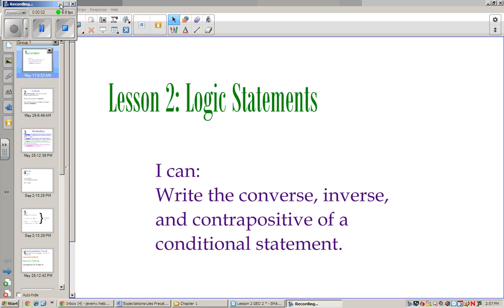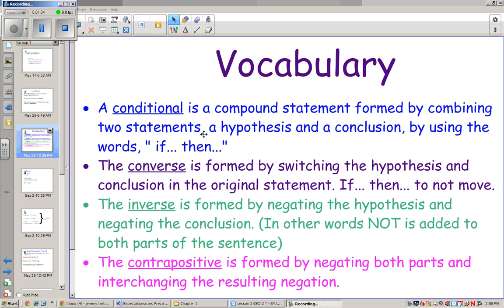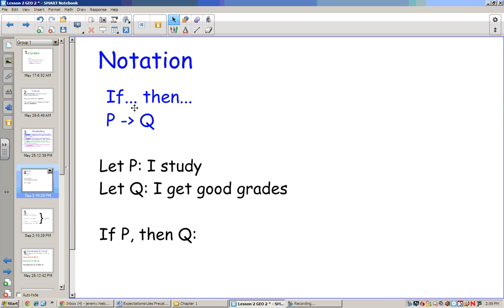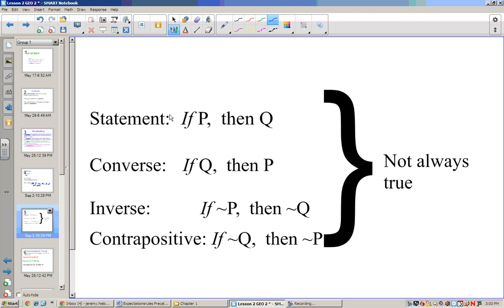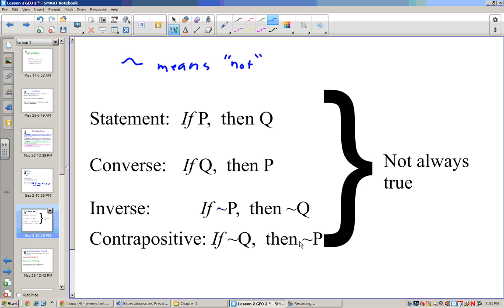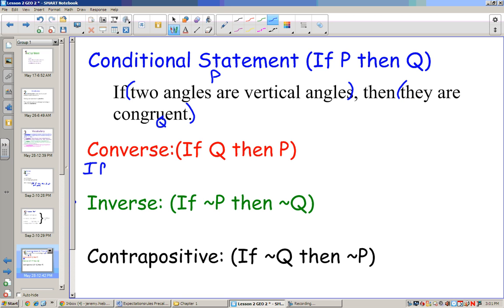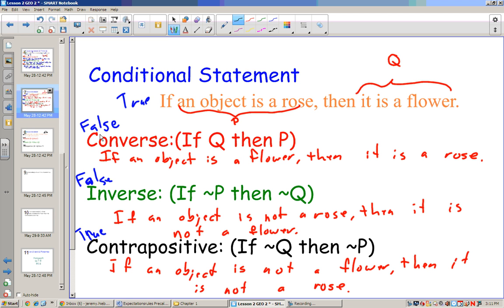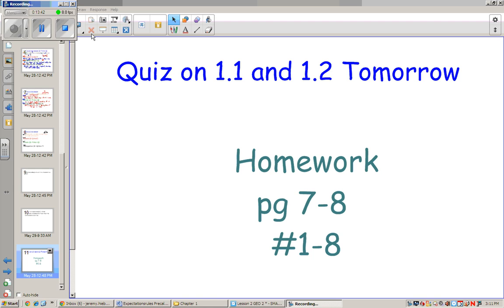1 2 Geometry